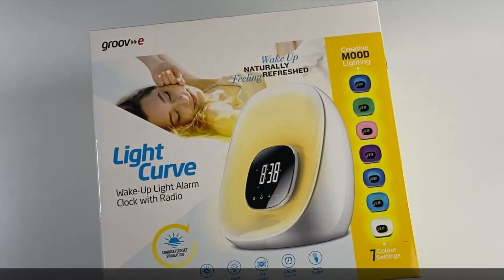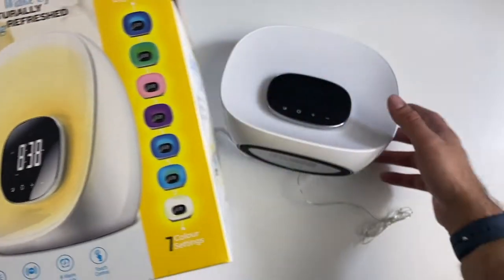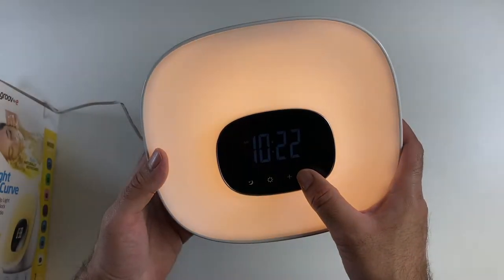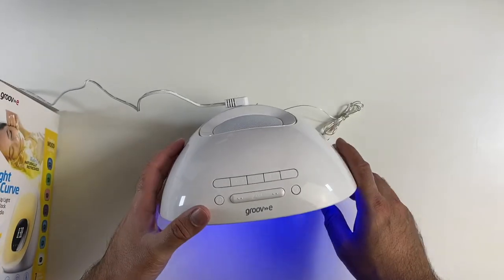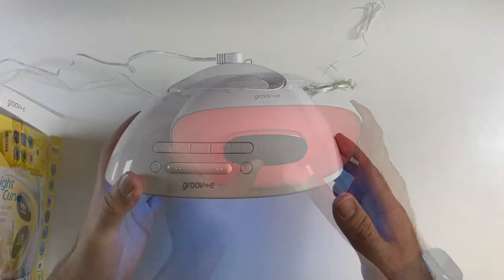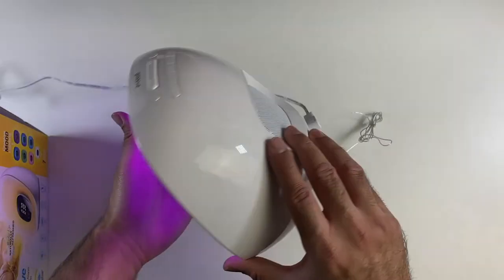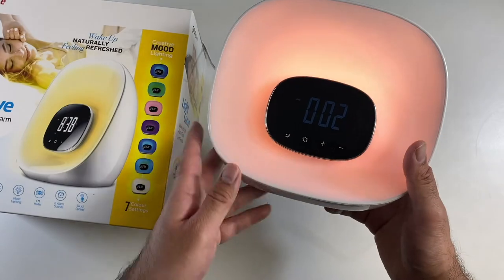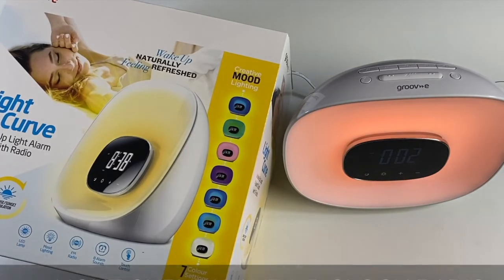Groov-e Curve Wake-Up Clock Radio | COLORFUL LEDS | AM/FM Radio | Under £50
Groov-e Curve Wake-Up Clock Radio